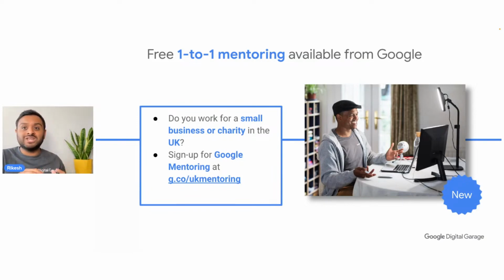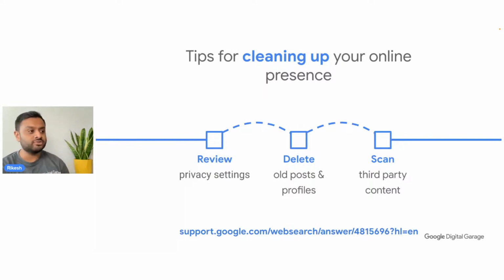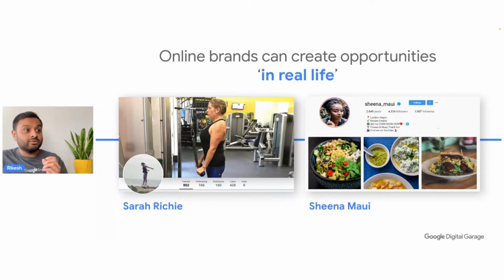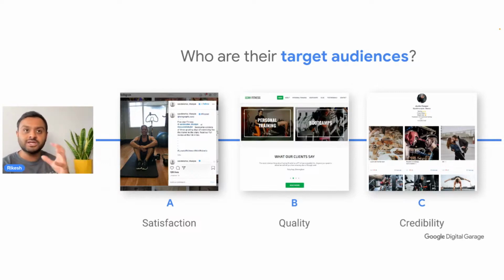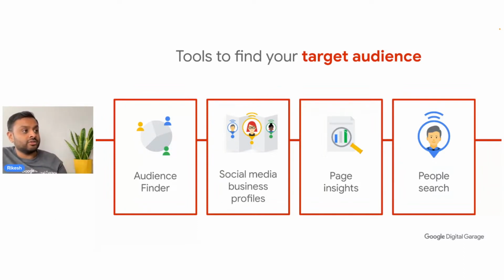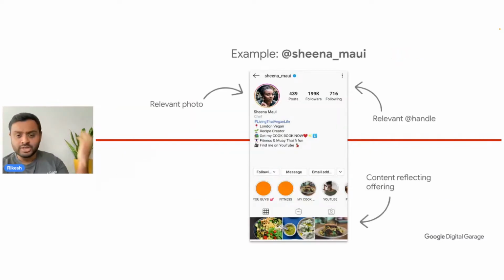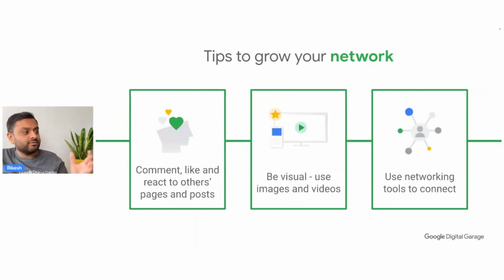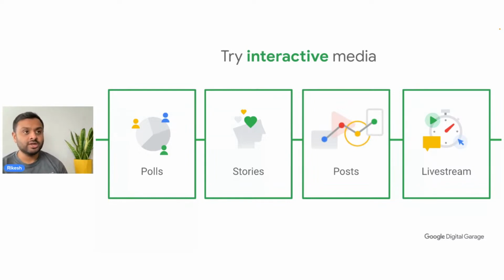Build Your Personal Brand Online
Google Digital Garage
11-04-23